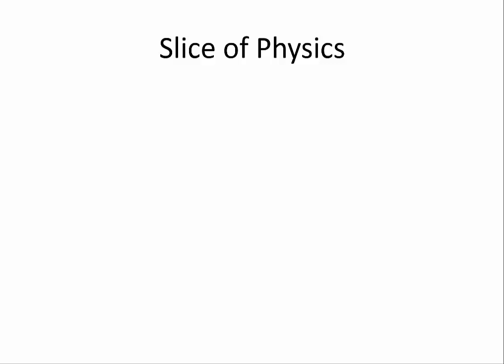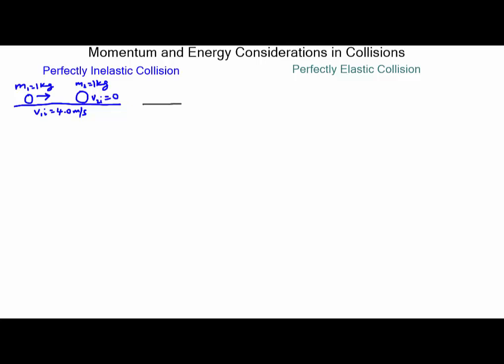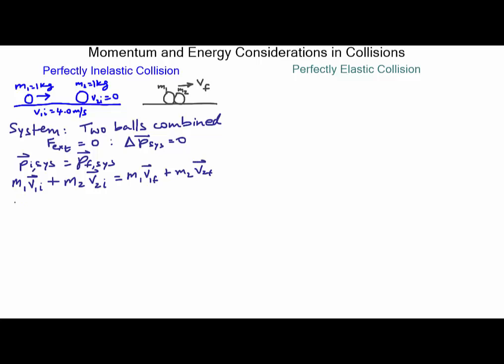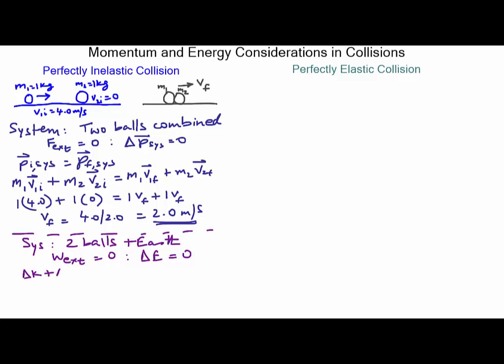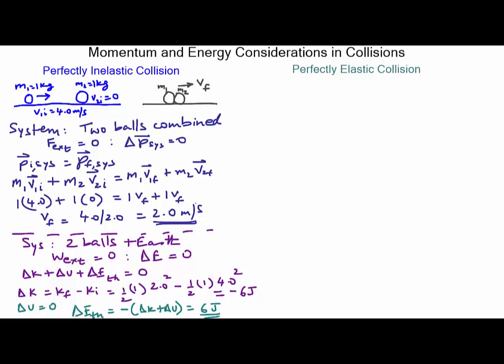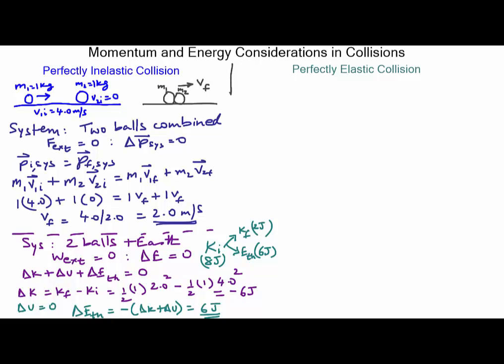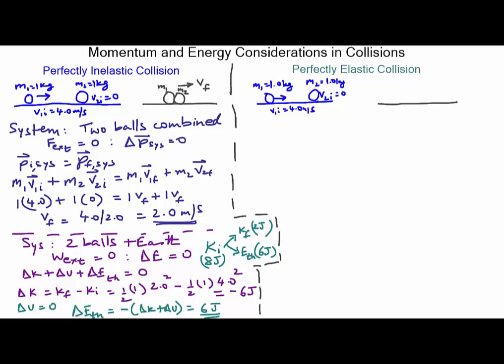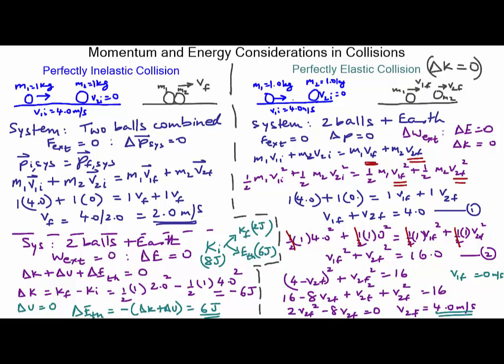Slice167 Momentum and energy considerations in elastic and inelasic collisions